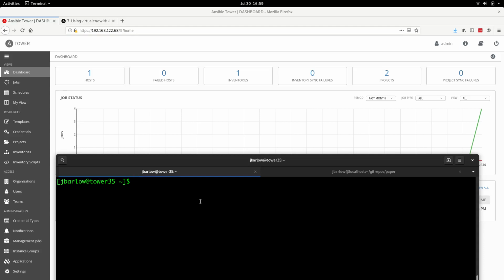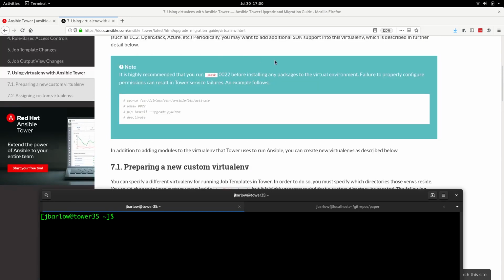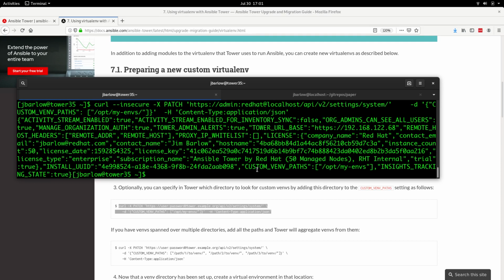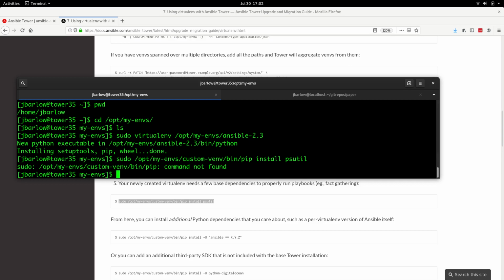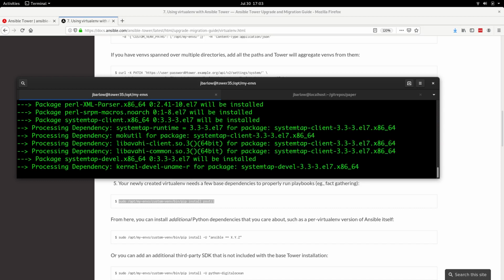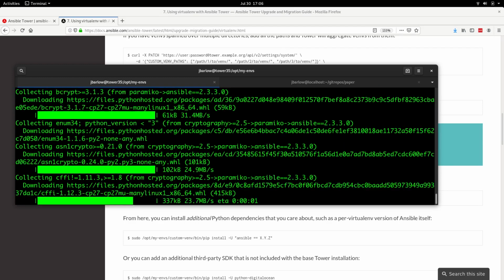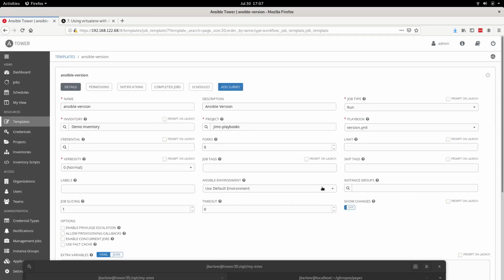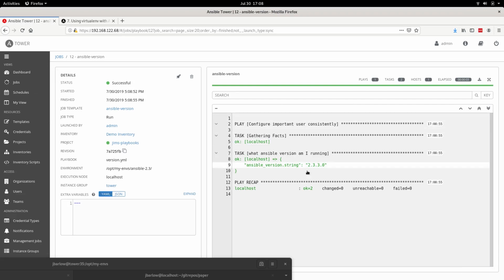Ansible Tower Virtual Environment (virtualenv) setup 3.5.1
Ansible Tower virtual environment setup, revised July 2019.    How to set Tower up for different "venv"s (such as different Ansible versions)"